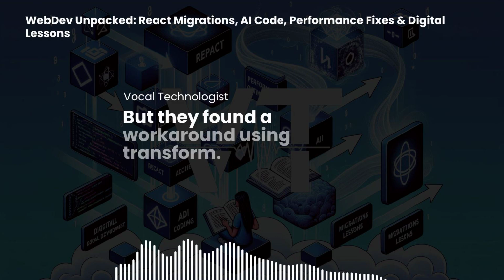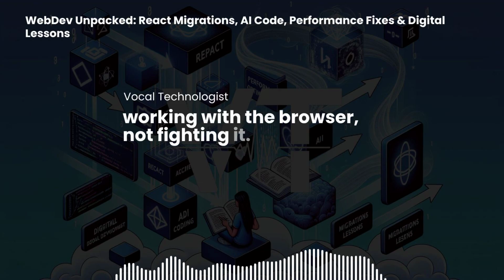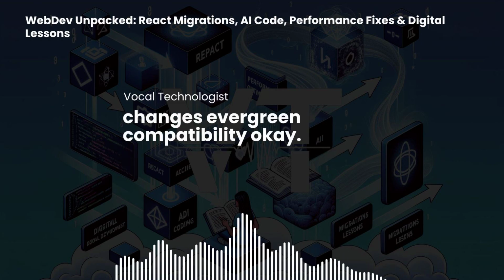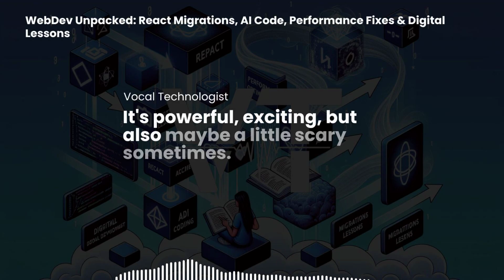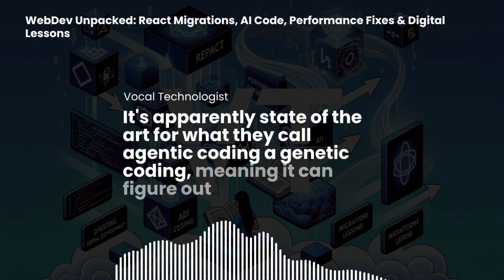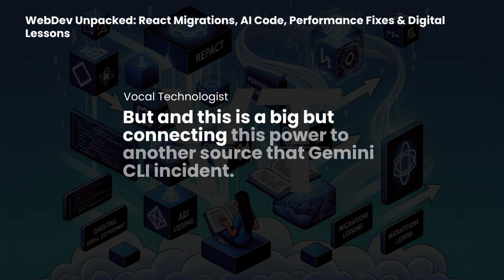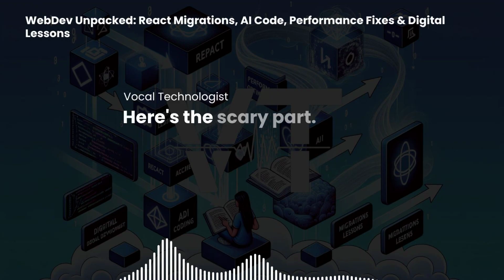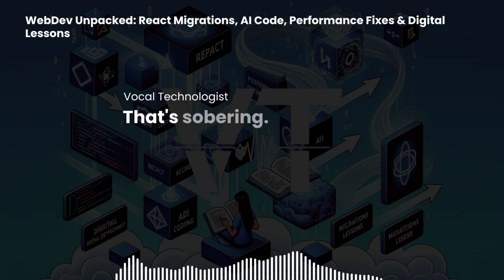WebDev Unpacked: React Migrations, AI Code, Performance Fixes & Digital Lessons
In this episode of Tech Tuesdays (WebDev), we delve into the challenges and triumphs of modern web development. Discover how a simple animation on the height property in a note-taking app caused significant performance issues, and learn the smarter transform solution that improved efficiency. We explore Faire's massive React hooks migration, a multi-year endeavour tackling bloated class components and performance bottlenecks in a rapidly growing codebase. Plus, get inspired by the ingenuity behind building functional web applications for regions with poor internet infrastructure, where strict constraints like a 128KB budget and feature phone compatibility led to truly innovative, lightweight solutions using system fonts and custom libraries.

Our journey continues into the realm of digital craftsmanship and powerful tools. Understand the enduring relevance of pure HTML and CSS in 2025, offering instant loading and unparalleled compatibility against today's bloated web. We also introduce you to Qwen3-Coder, an advanced agentic coding model from the Qwen Team, pushing the boundaries of AI in software development with its massive parameter count and state-of-the-art performance. And for those streamlining their UI, we check out DaisyUI, a Tailwind CSS plugin that simplifies component styling with semantic class names for cleaner, smaller codebases. Finally, explore Any LLM, a versatile Python library providing a unified interface for interacting with various large language models like Mistral and OpenAI, making model switching easier.

Beyond code, we uncover crucial insights into software development culture, digital perils, and tech history. Learn about Palantir's unique intellectual intensity and 'forward-deployed engineer' model that transformed them into a software product powerhouse over Nabeel Qureshi's eight-year tenure. Be warned by the cautionary tale of a developer who experienced catastrophic data loss due to AI hallucinations when using the Gemini CLI, misinterpreting error messages and overwriting files. We also shift our perspective on TODO comments in code, seeing them not just as tasks, but as vital notes for capturing context, edge cases, and future improvements. Uncover why choosing the right domain matters, as one company faced deliverability and user perception issues with an .xyz domain. We even take a fascinating detour into the inner workings of Game Boy cartridges, exploring their architecture, memory management, and how Memory Bank Controllers enabled larger ROM sizes. Lastly, consider the wisdom of focusing on refining a single project for slow, steady growth over constantly launching new ones in hopes of virality.